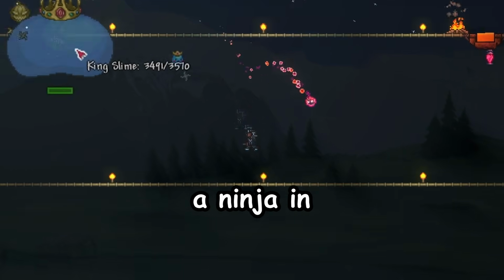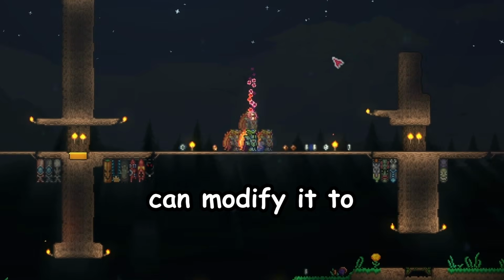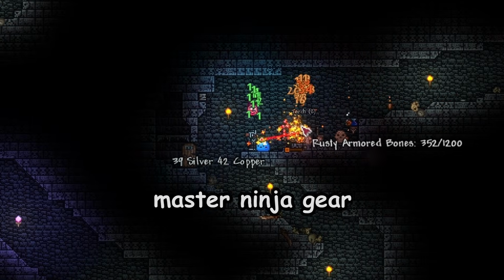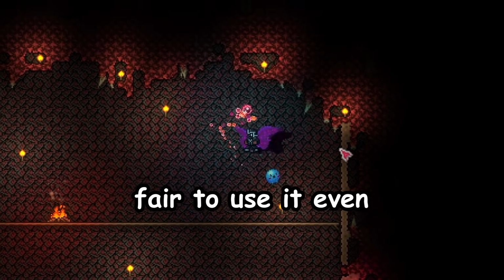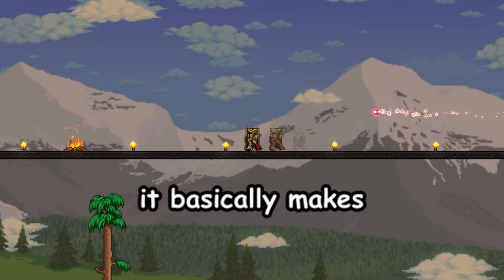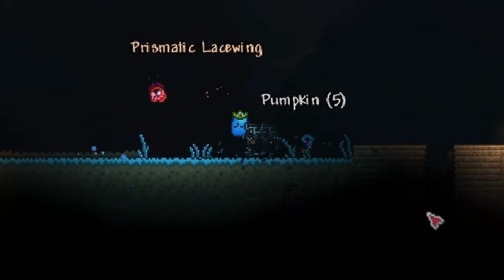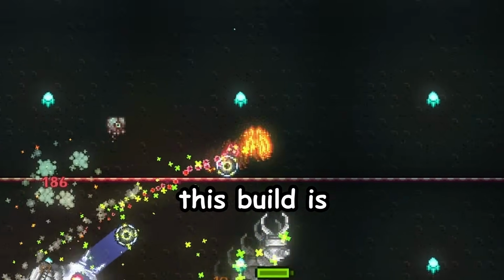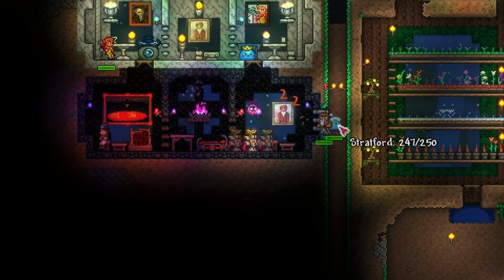This Hardmode Terraria Build Turns You Into a NINJA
Maximum dodge chance is AMAZING in Terraria. Combine the brain of confusion, master ninja gear, and hallowed armor together to get a huge chance to ignore enemy damage. Every time you hit an enemy, holy protection from the armor will protect you, and if holy protection doesn't activate, you still have almost a 1 in 3 chance to dodge the next attack simply with the master ninja gear and brain of confusion together. I also added in the soaring insignia for tons of additional mobility and endless flight. This build is perfect for glass cannon players since you can use the rest of your accessory slots for damage-boosting accessories like the class emblems. Do you think this build is worth a try?

Helpful Official Terraria Wiki Pages 🌳